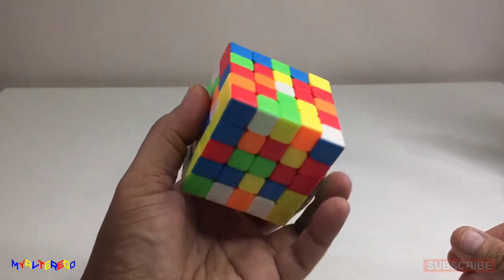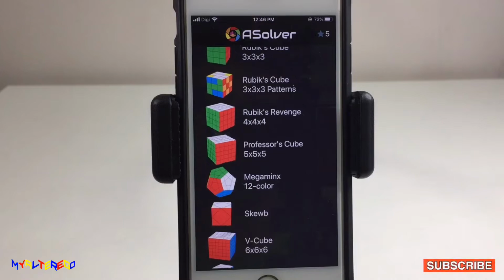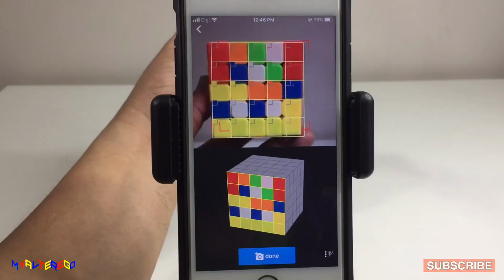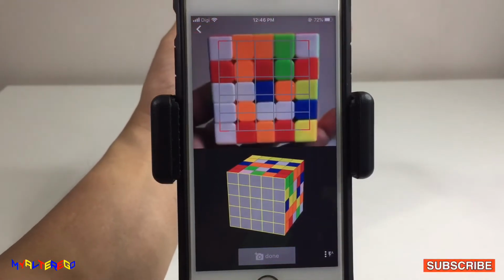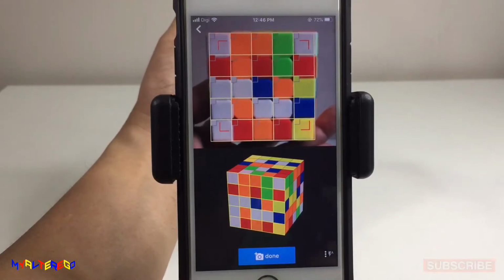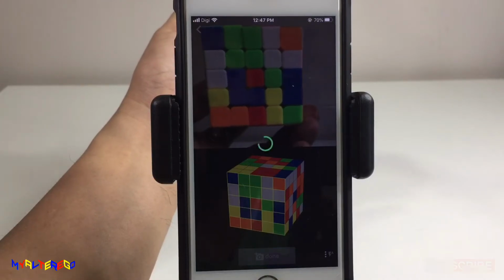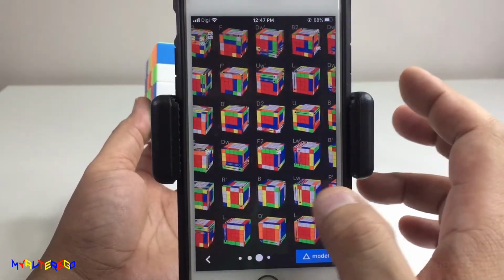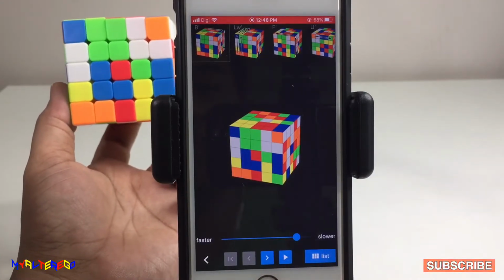How to solve the Rubik’s Cube 5x5x5 using an IOS APP for beginners | Asolver | MY aLTeR eGo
APP used: Asolver

An App than can help you to solve the Rubik’s Cube 5x5x5 without using any algorithm. Just follow the rotation after scanning the face of the cube. As simple as ABC.

Happy cubing.

How to solve a cube in a cube pattern

World’s flag using a Rubik’s cube 2x2x2

World’s flag using a Rubik’s cube 3x3x3

5x5 Rubik’s Cube world record,
5x5x5 Rubik’s Cube world record,
5x5 Rubik’s Cube world record,
5x5x5 Rubik’s Cube world record,